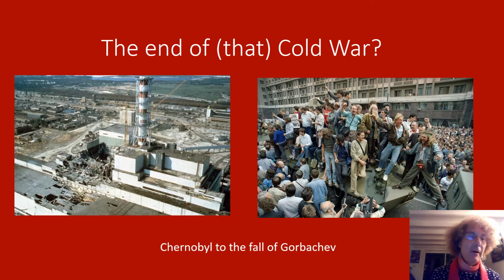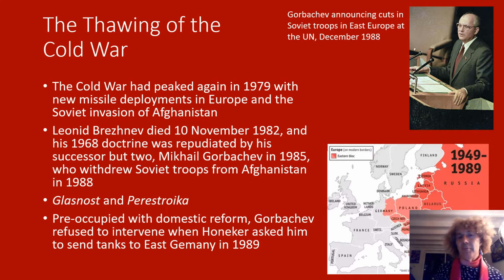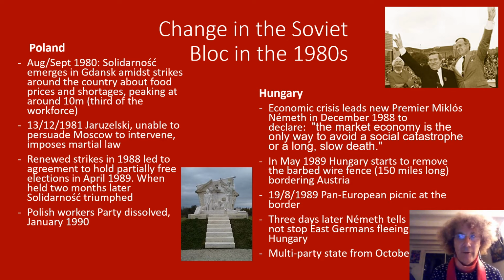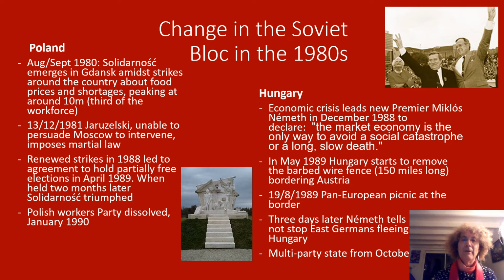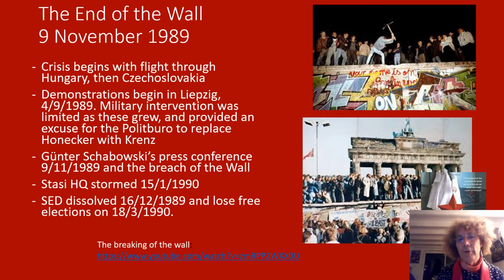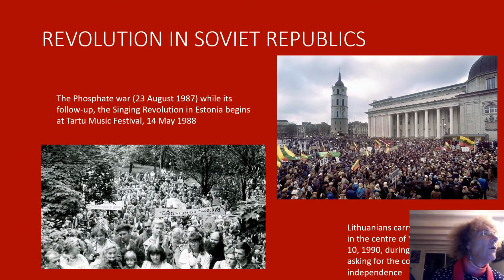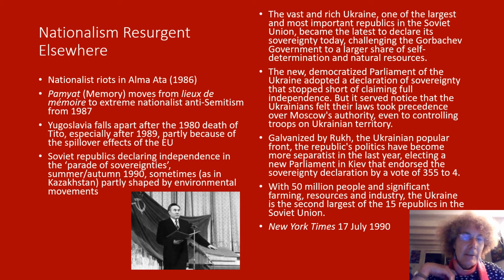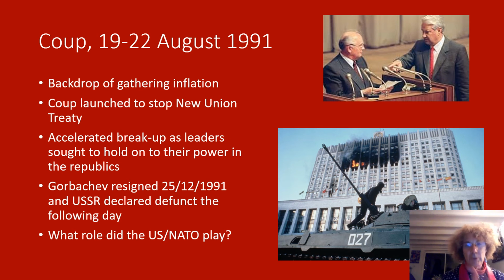The end of (that) Cold War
Pippa Catterall explores the internal and external factors that contributed to the rapid implosion of the whole Soviet edifice between 1980 and 1991.